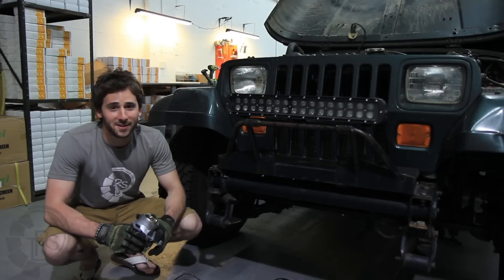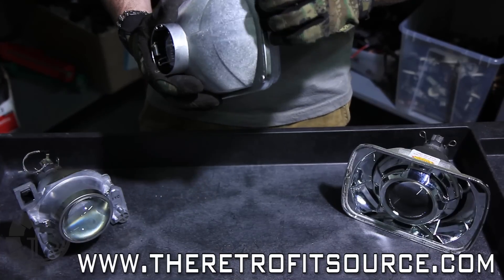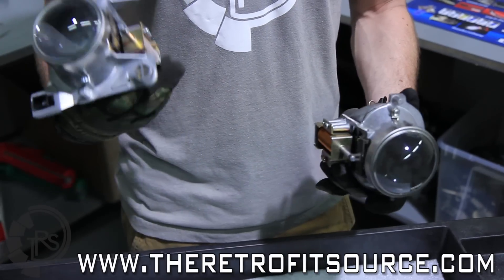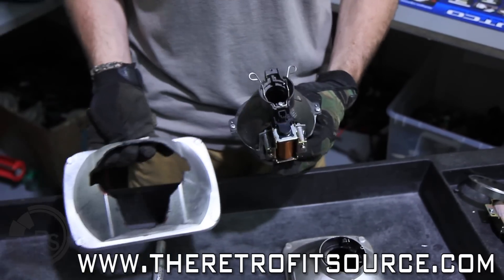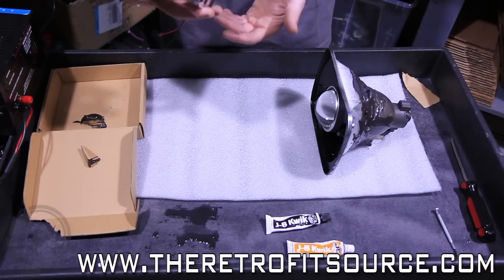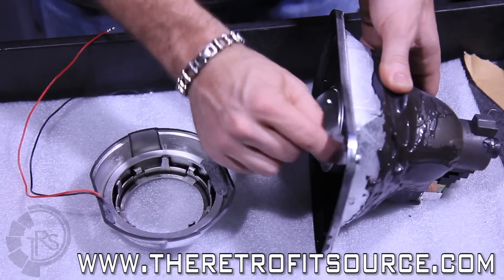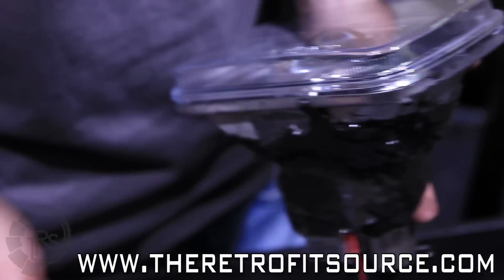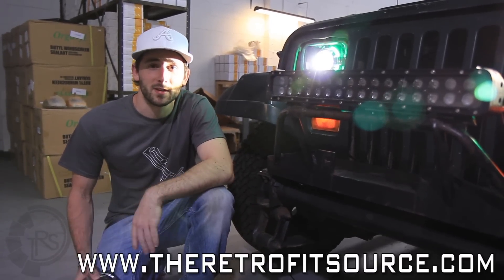TRS Tips: 7x6 Sealed Beam Bixenon Projector Retrofit How-To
And you thought it wasn't possible! While it may not be pretty looking at it from the back-side, the beauty of retrofitting is making it work.

Here we took a gigantic Murano Bi-xenon projector, trimmed it up, and shoe-horned it inside of a tiny & shallow 7x6 generic sealed beam headlight for a Jeep.

Best of all, we used inexpensive Pilot headlights that were easy to pry apart: